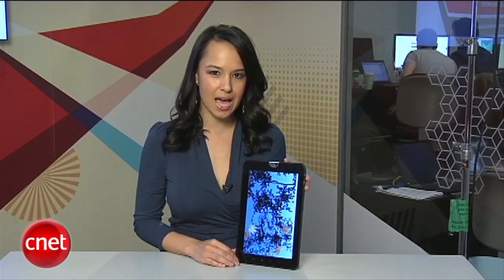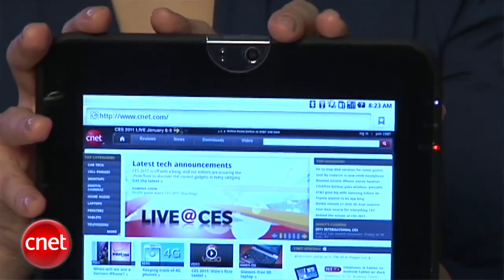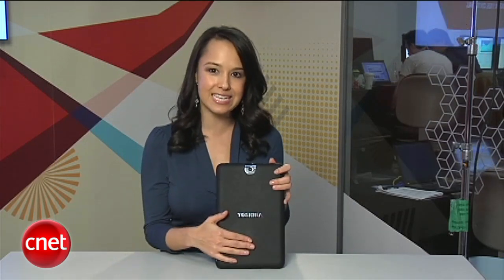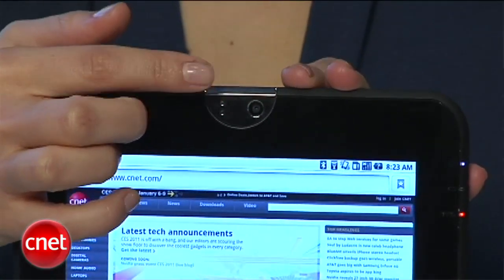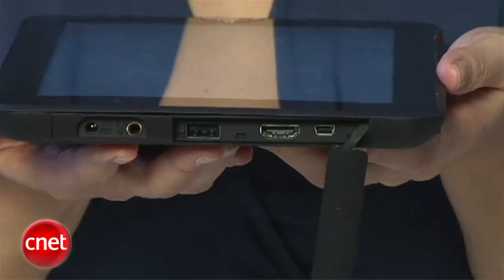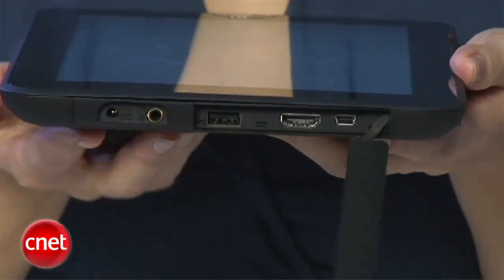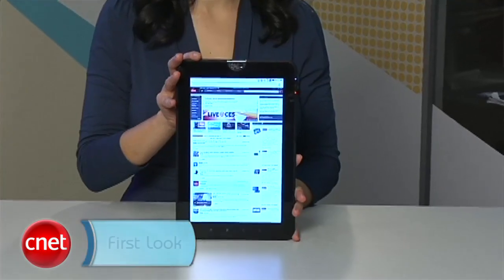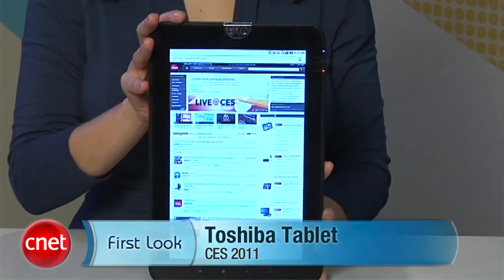CES 2011: Toshiba Tablet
At CES 2011, Natali Morris takes a look at Toshiba's 10.1-inch Android tablet.